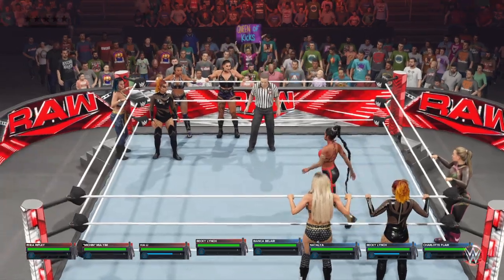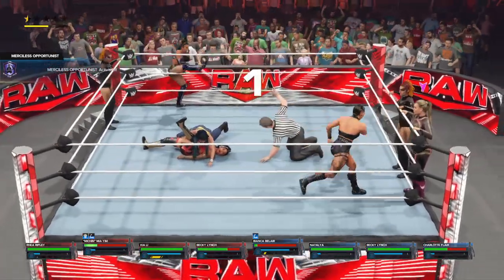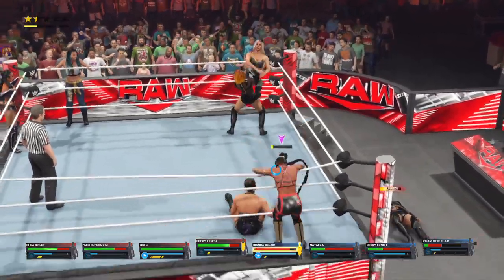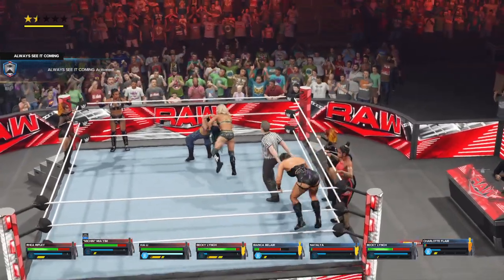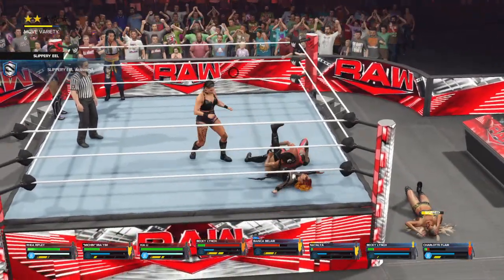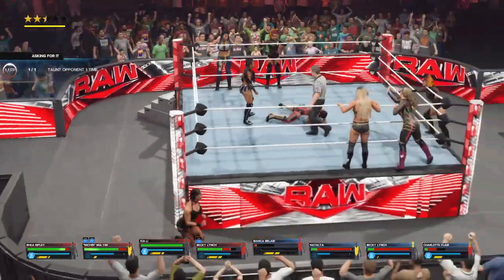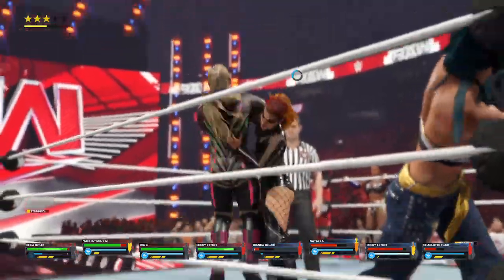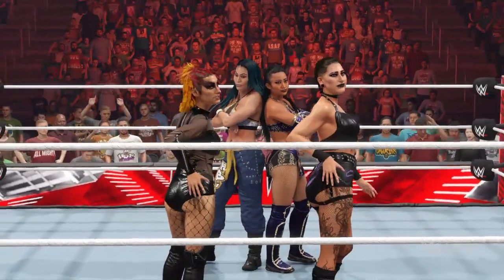WWE 2K23_20231221042656